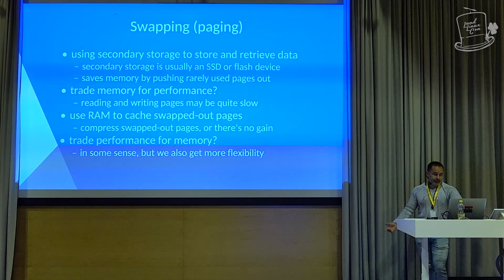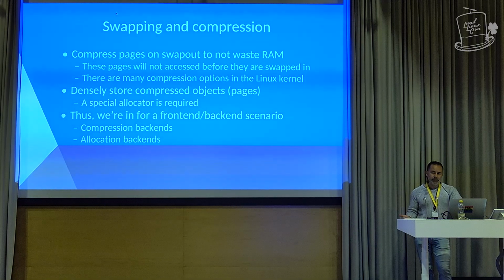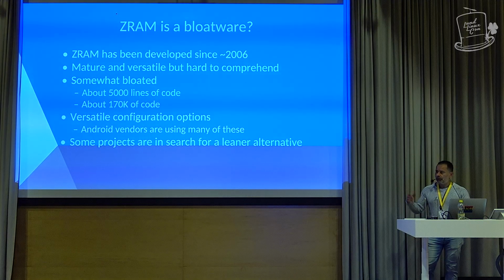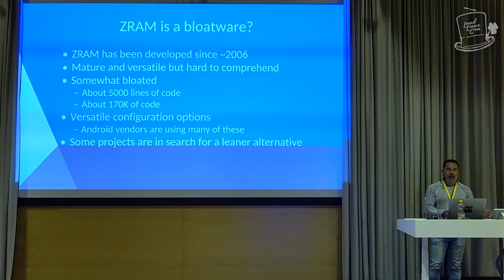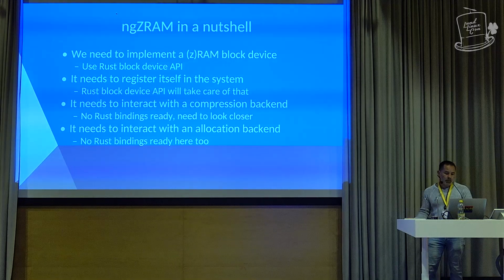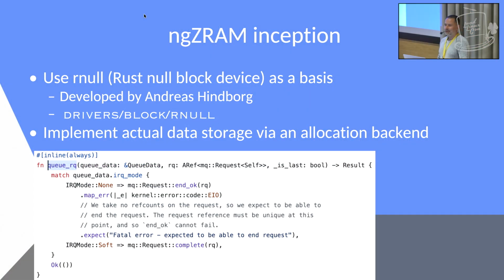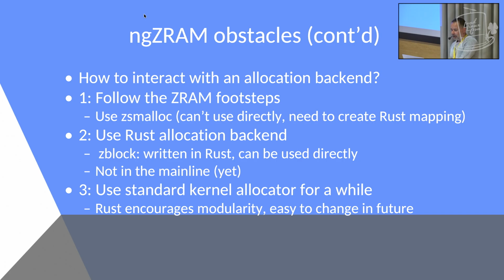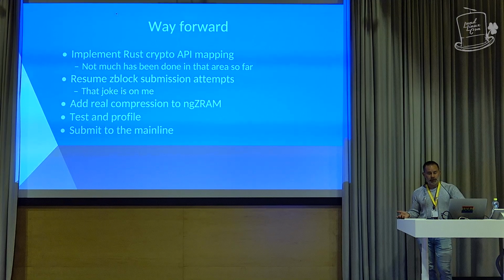LLC 2026 - ngZRAM in Rust: steady as it goes, by Vitaly Wool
ngZRAM in Rust: steady as it goes